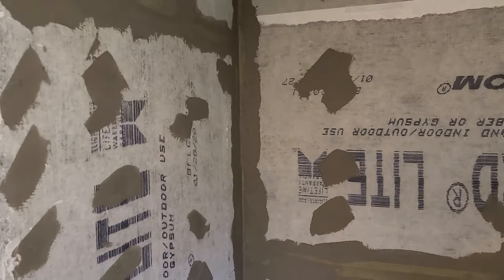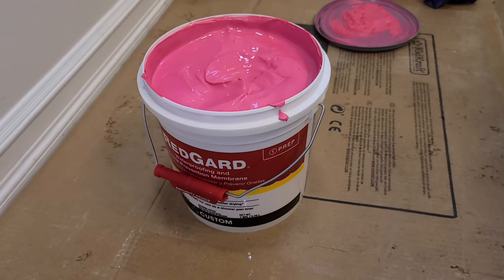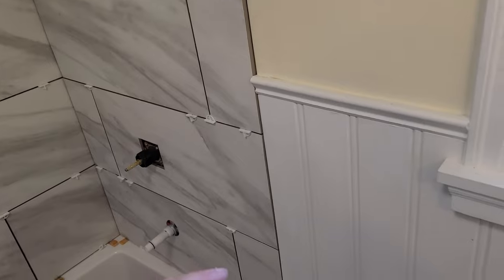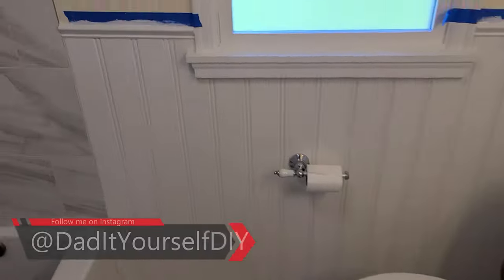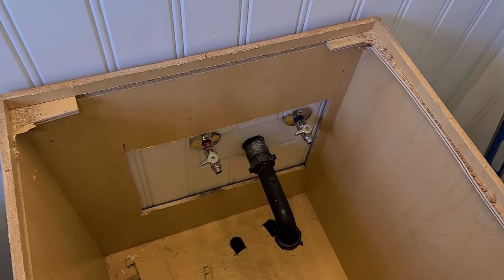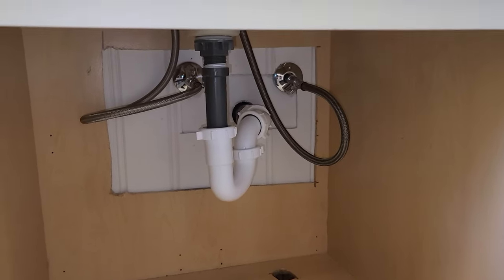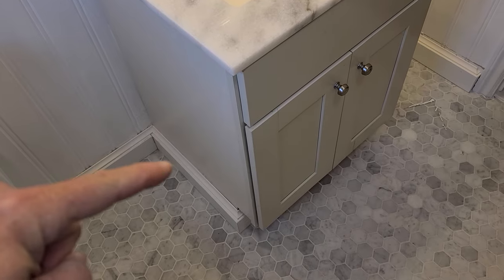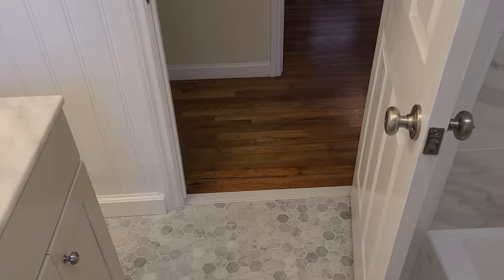Flip a Bathroom for CHEAP! | Home Renovation Part 2 | 2021/24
We are going to flip a bathroom. This bathroom was mostly renovated by the homeowner, but needs to be brought to the finish line. This is the only bathroom in this three bedroom 1949 bungalow.

The toilet had been replaced, wainscotting put up, and the tub and shower surround had been started, but was only to the point where the masonry board has been installed.  We needed to update the vanity, tile the shower surround, and paint everything!

The project was spread of a few days, first the tile setter came in taped and mortared all the joints, then after that had dried over night he sealed everything with Red Guard to make an impervious waterproof barrier. Then he installed the 12"x24" porcelain tiles with a simulated marble finish. This is where he really shined! Matching all of the veining really made this shower pop.  The next day he finished the tile with a sanded grout. After he was done, I replaced the vanity top with a simulated marble, reattached the plumbing and started in on the painting. All of the white was a hi-gloss Behr, and the walls are a Satin Behr Marquee in a soft beige color. Material costs were right around $300.00, the tile was an addition $1,000 installed.

Check out the video, I hope it encourages you to flip your bathroom or take on your own home renovation project!

BEHR MARQUEE 1 gal. Ultra-Pure White Satin Enamel Interior Paint & Primer: https://

HOME DECORATORS 25 in. W Marble Single Sink Vanity Top in Arabescato Venato with White Sink

CUSTOM BUILDING PRODUCTS RedGard 1 Gal. Waterproofing and Crack Prevention Membrane

CUSTOM BUILDING PRODUCTS Kolasus White 12 in. x 24 in. Matte Porcelain Floor and Wall Tile (16 sq. ft. /case)